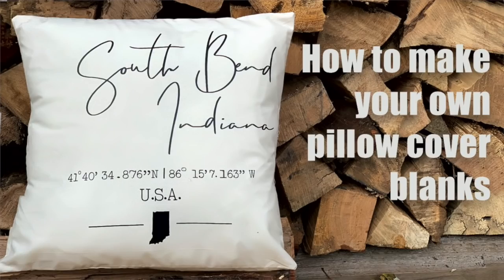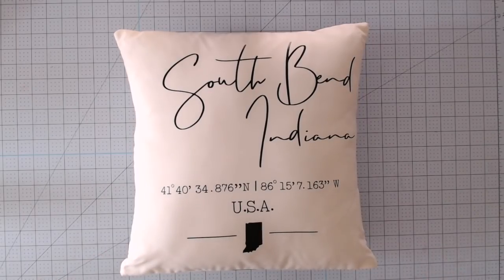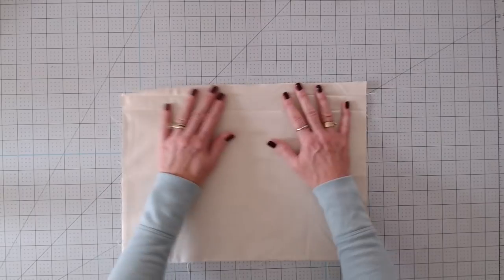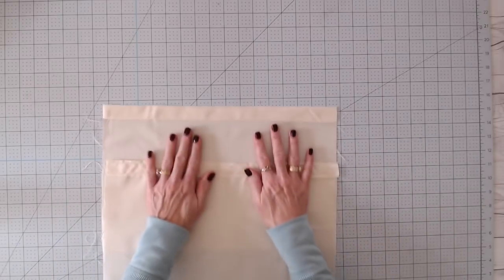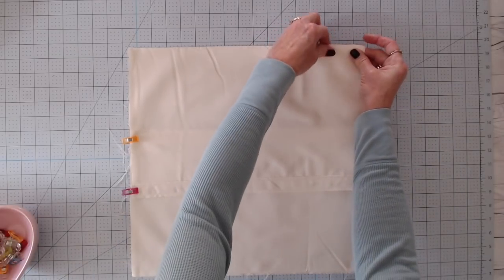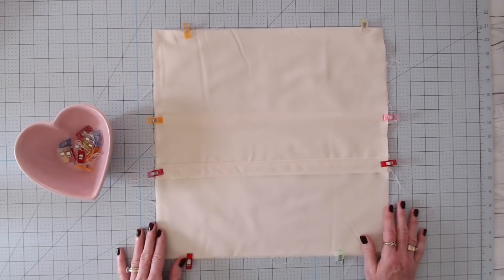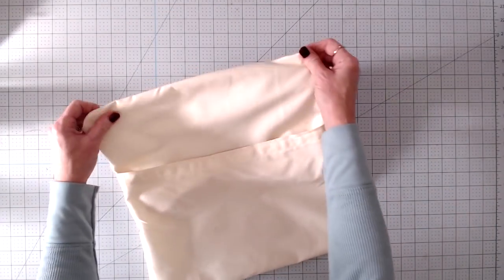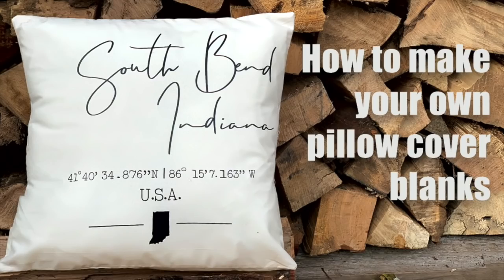Envelope Style Pillow Cover - How to make your own pillow blanks for Iron On and Embroidery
This is a super simple, beginner friendly project and very practical!  Use this to create your very own pillow blanks for use with Iron On, Embroidery, and more

        orders $50 or more (Codes do not apply to machines)
      additional 10%